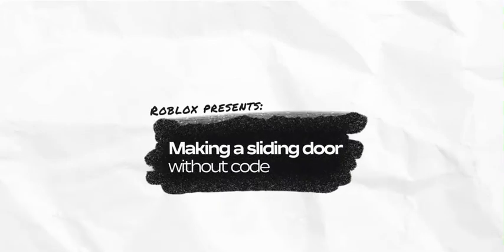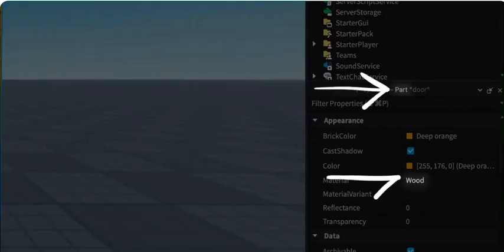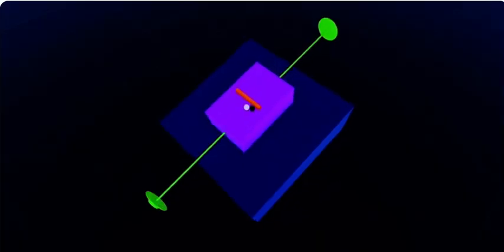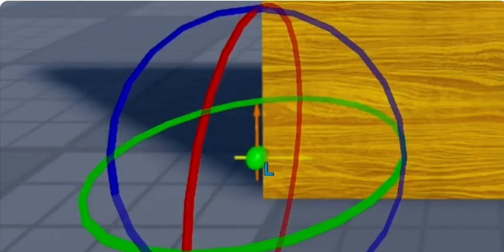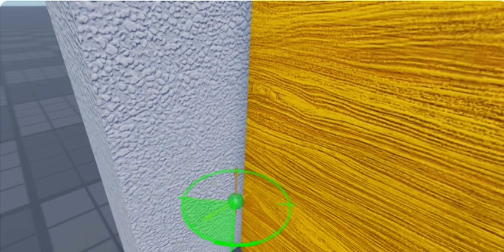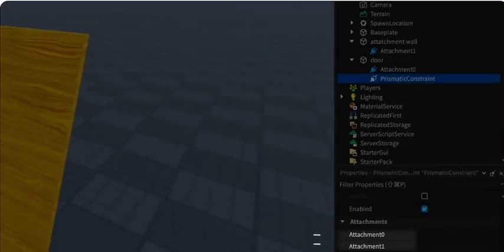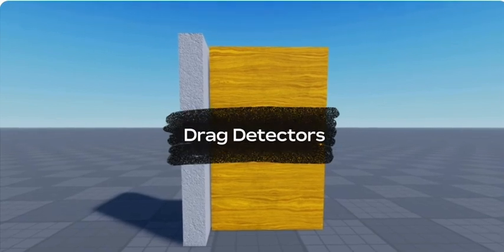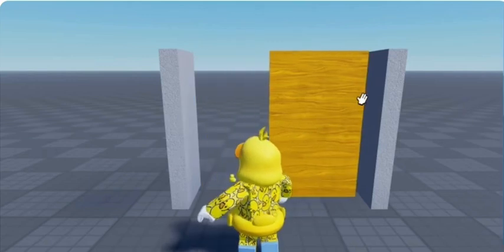Making a sliding door without code in Roblox